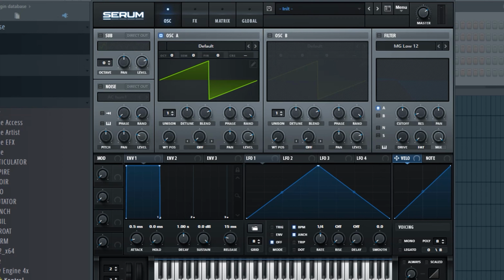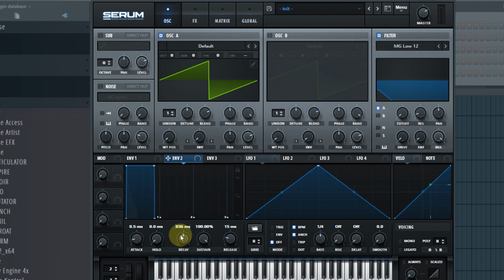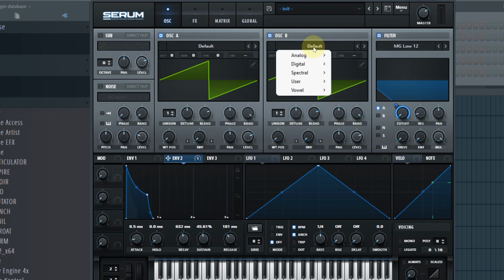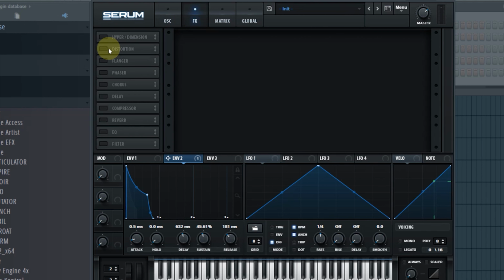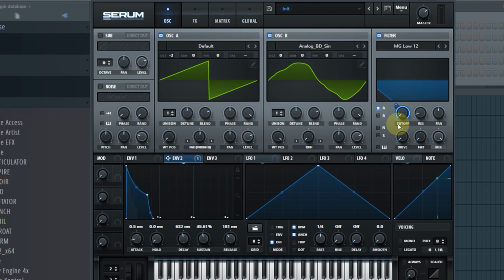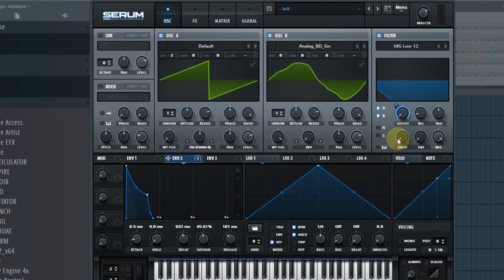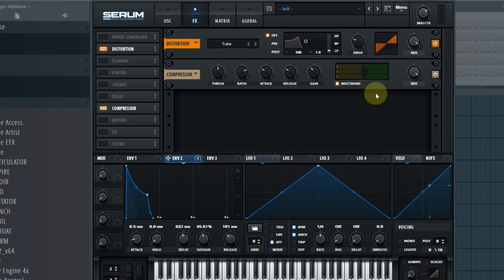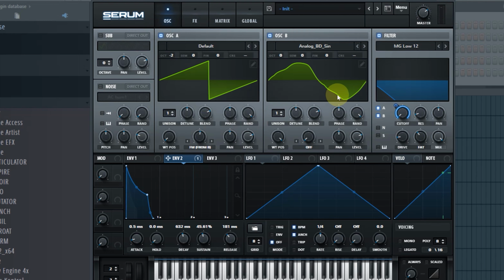Make a Future Bass - Serum Tutorial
How to make a future bass in Serum for beginners